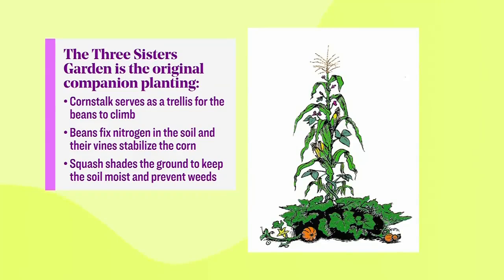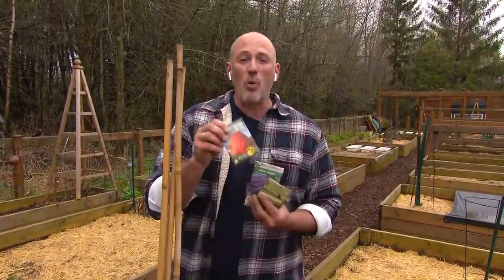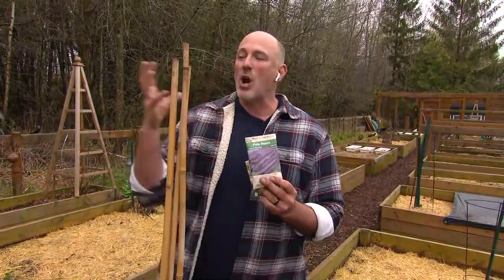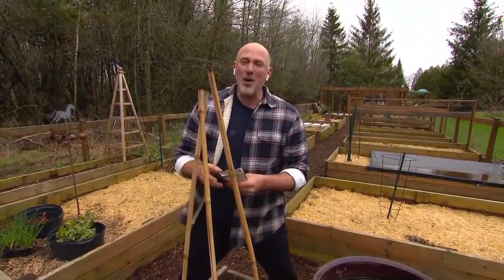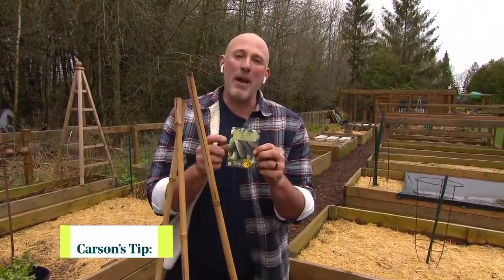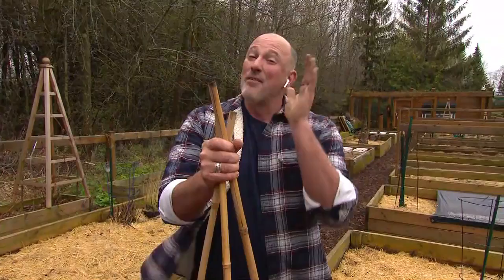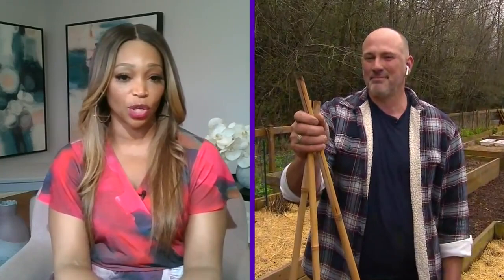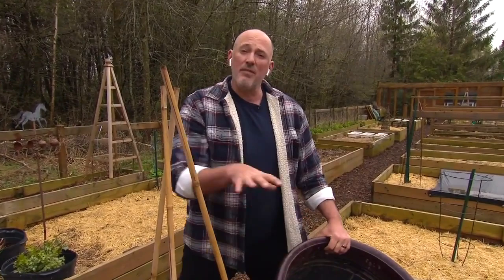How to use companion gardening for a happier plants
You may not have known that the original companion gardeners were the iroquois nation. Outdoor expert, Carson Arthur teaches us about the three sisters: squash, beans, and corn.